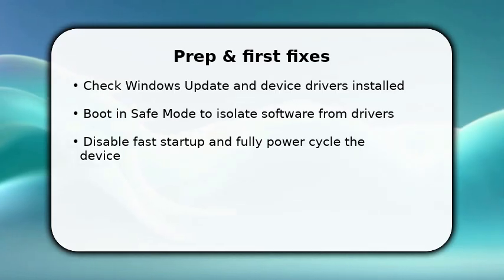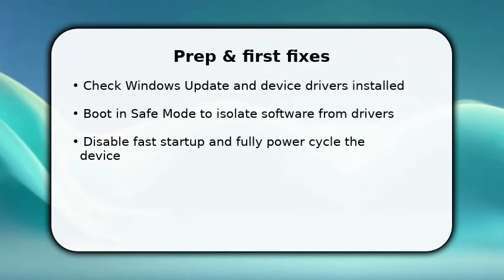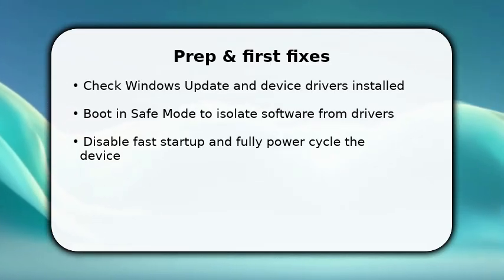How to Fix Flickering Screen on Surface Pro 4 - Easy Guide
How to Fix Flickering Screen on Surface Pro 4 - Easy Guide | 🔒 Surfshark VPN Deal — Stay private and secure. $1.99/mo + 3 Months Free ▸

Discover the simple steps to resolve a flickering screen on your Surface Pro 4. This quick guide covers common issues and fixes, ensthy troubleshooting techniques for an optimal display experience.

flickering Screen, Surface Pro 4 fix, display issue resolution, screen calibration, troubleshooting tips